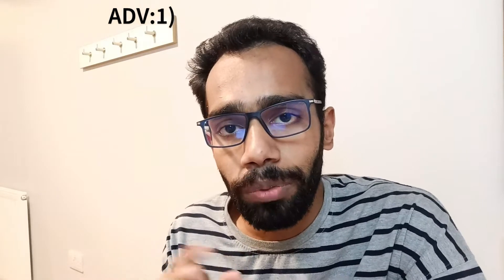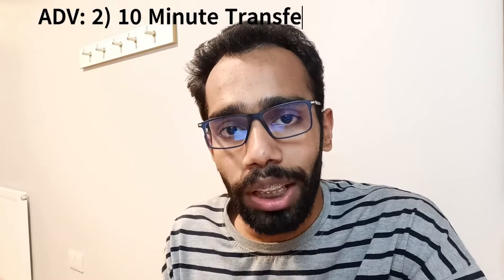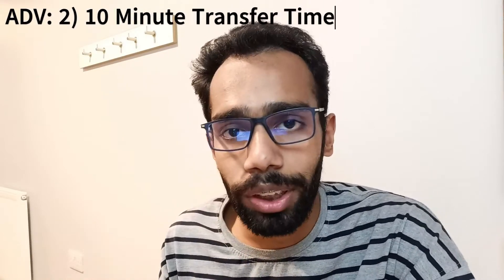How to select the Right One? | Computer based Vs Paper Based | IELTS Exam | English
In this video, I am sharing my experience as well as the differences between the Computer-based IELTS Exam and Pen-Paper Based IELTS Exam.